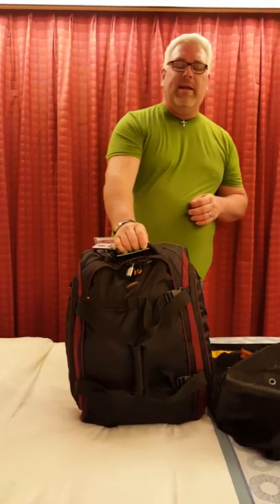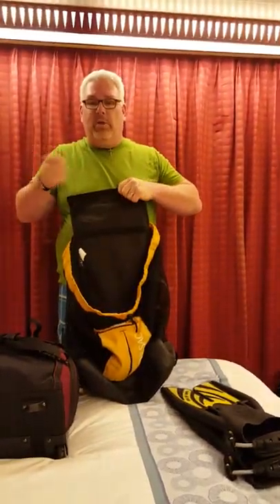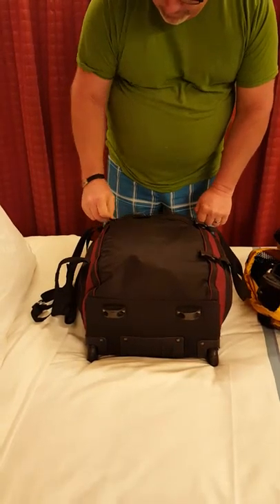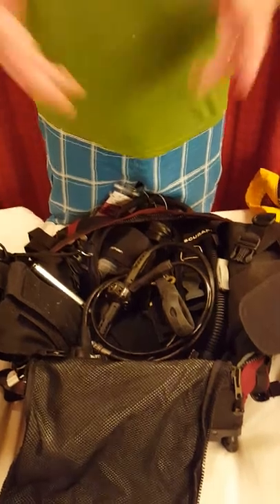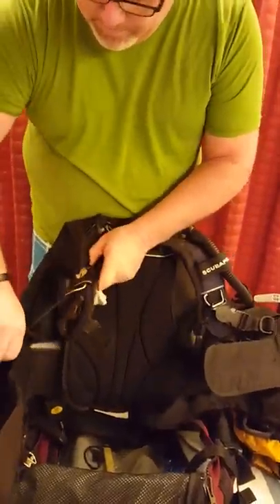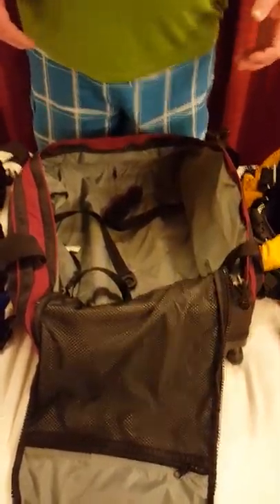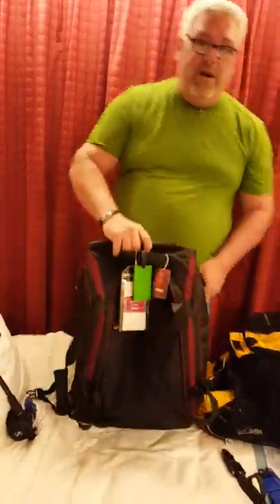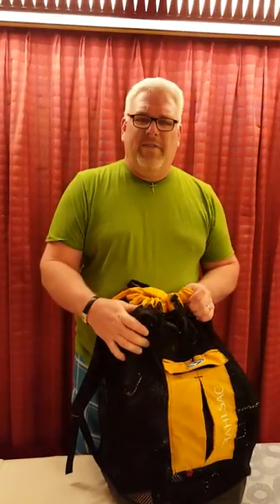Unpacking dive gear on cruise ship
Whenever we travel by plane or cruise ship, we pack all gear with the exception of our mesh gear bag and fins in our carry-on bag. Our bag of choice the past 9 years has been an Akona 7 pound rolling carry-on bag. This video shows the process we complete once we reach our destination.